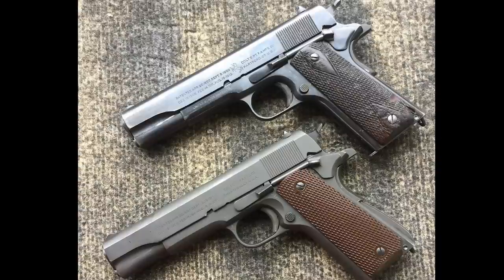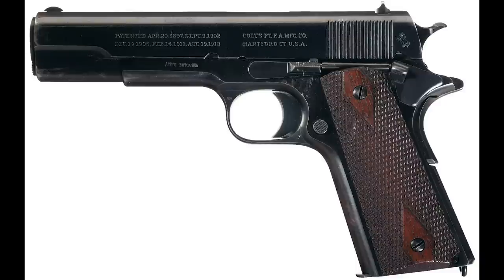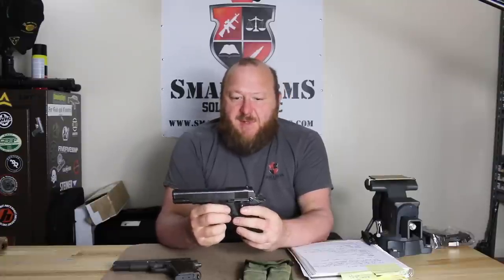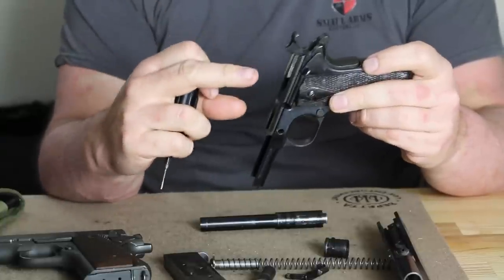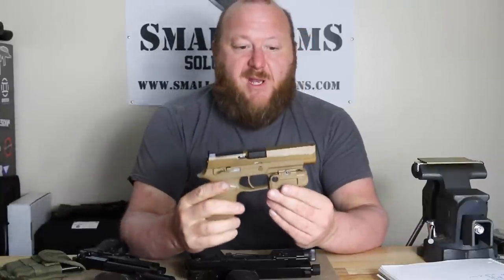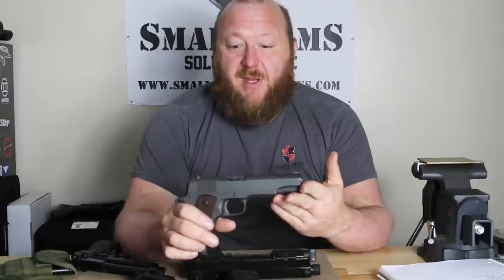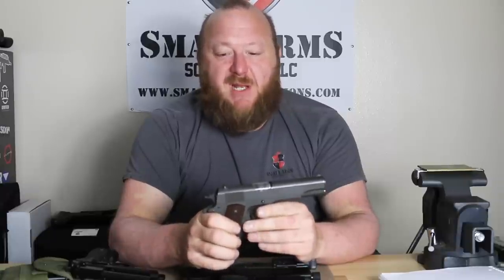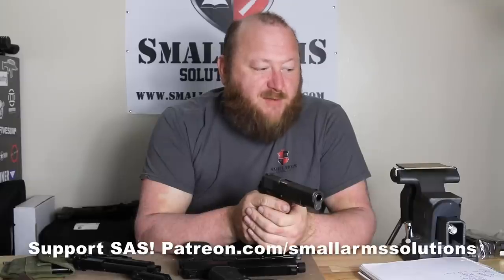History of the M1911-Family of Pistols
The M1911 Complete Owner's Guide
The Colt 1911 Pistol
WW US 45 M1911 Double Magazine Pouch Marked JT&L 1943
U.S. WWII M1911 .45cal Brown Leather Hip Holster Embossed US
The U.S. M1911/M1911A1 Pistols and Commercial M1911 Type Pistols: A Shop Manual
Automatic Pistol Caliber .45 M1911 and M1911A1 Field Manual: FM 23-35
Pistol, Caliber .45, Automatic, M1911 Technical Manual
Wall-Color 7 x 10 Metal Sign - Colt M1911 Victory - Vintage Look
WW2 U.S. M1936 Pistol Belt Dark OD Marked JT&L 1944
Impresa Universal Bench Block - Ideal for M1911/M-1911
World War Supply US M1911 .45 Lanyard
1911: The First 100 Years

Magpul MOE Stock
Magpul MBUS Front and Rear Backup Sight